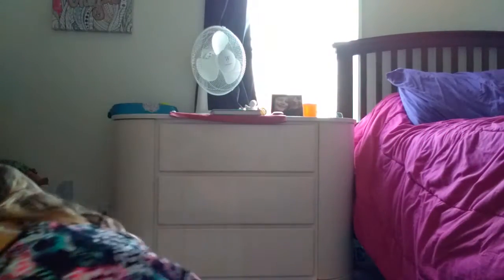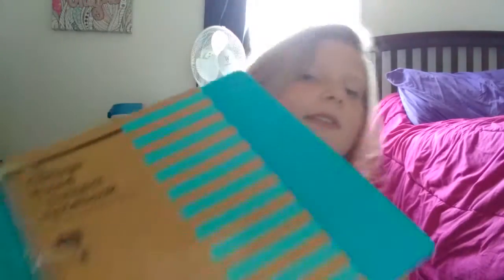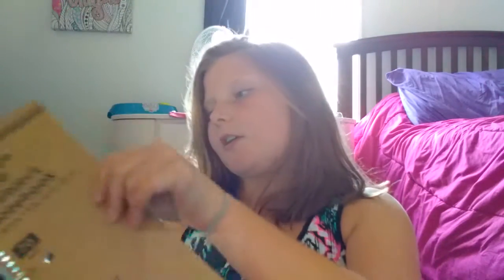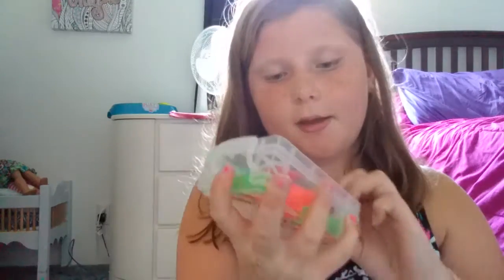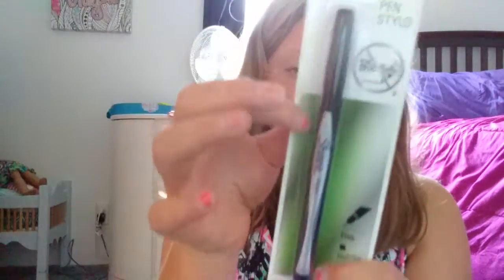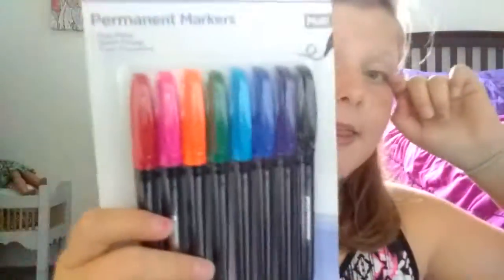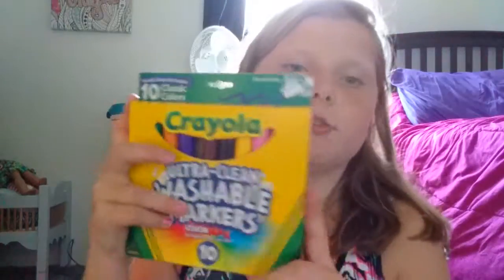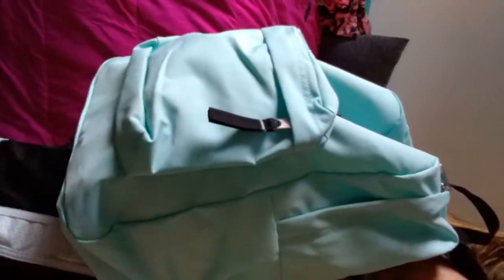What's In my backback??🤔